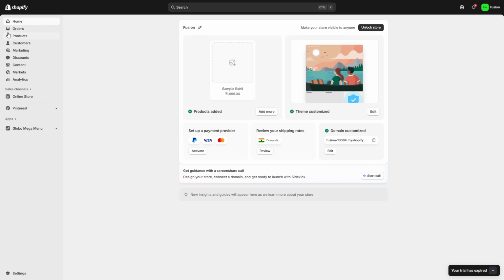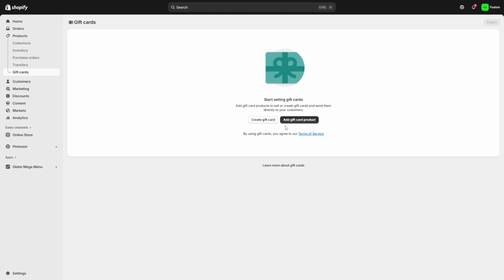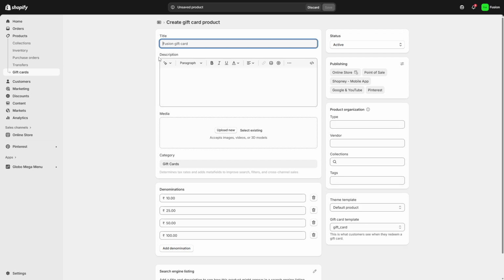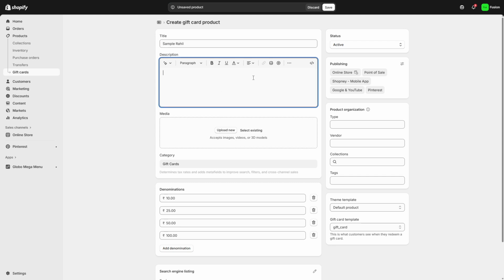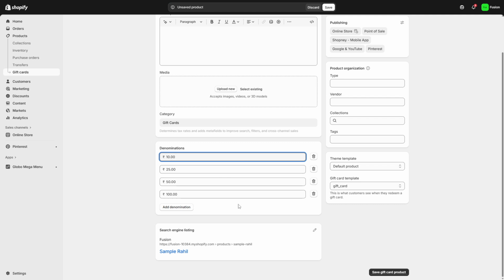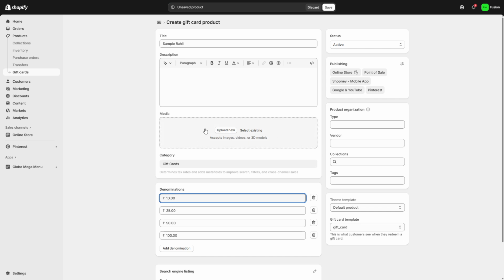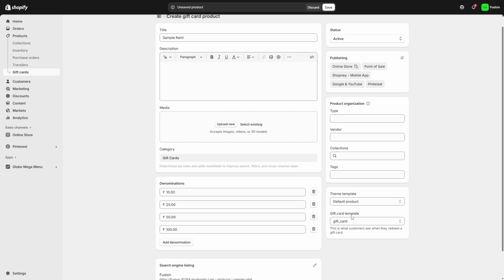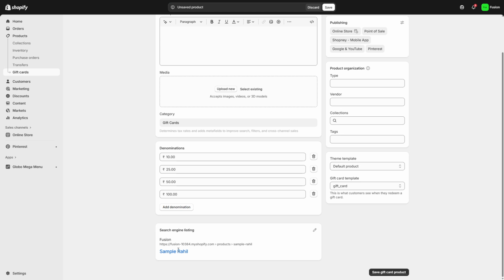How to Add Gift Cards in Shopify (Step By Step) (2026 Guide)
How to Add Gift Cards in Shopify (Step By Step) (2025 Guide)